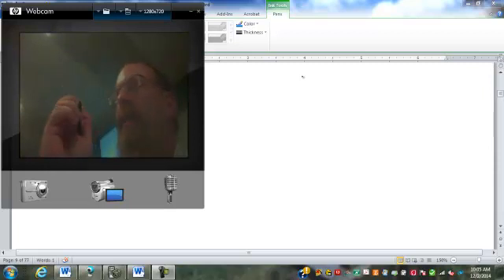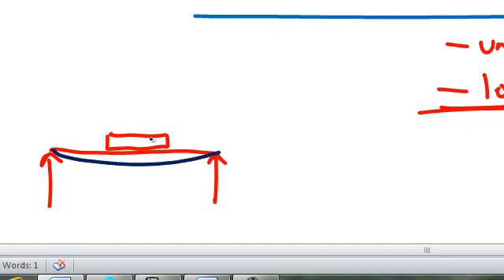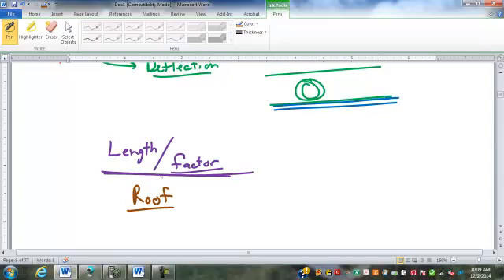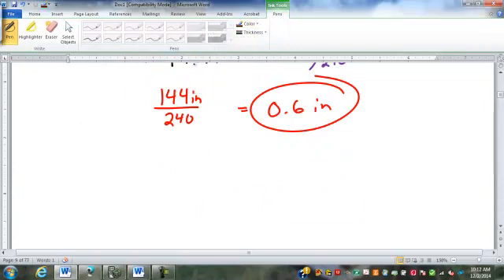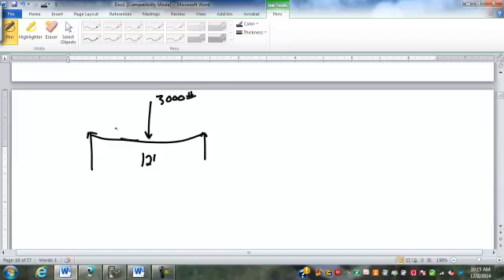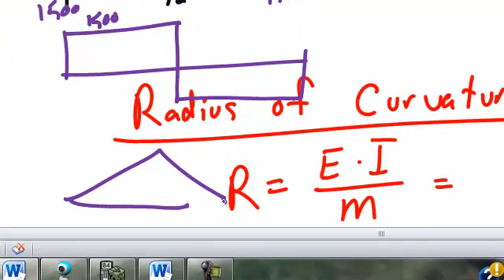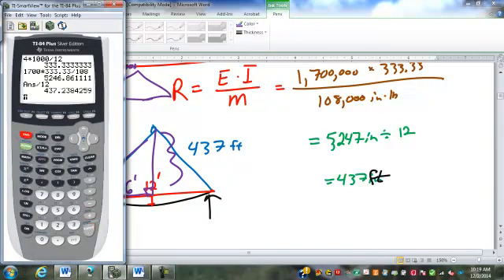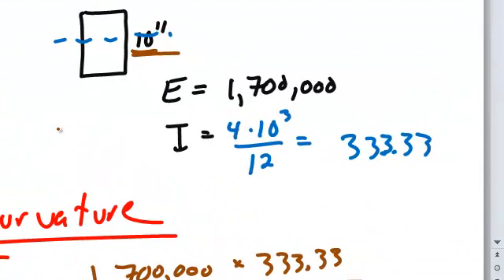Day 27 Hour 2 Introduction to Beam Deflection